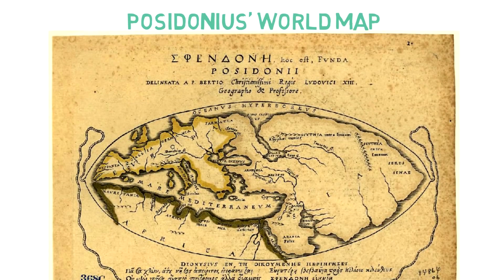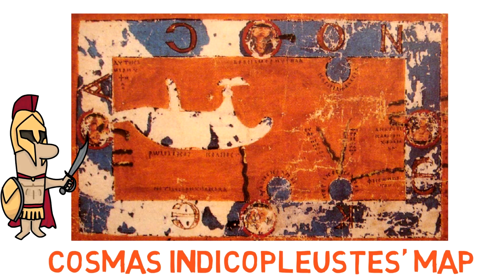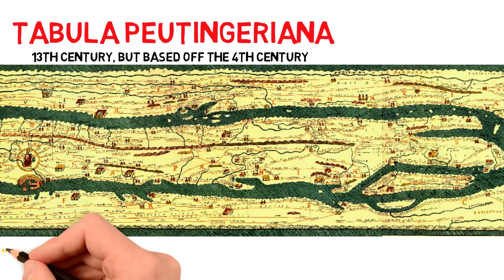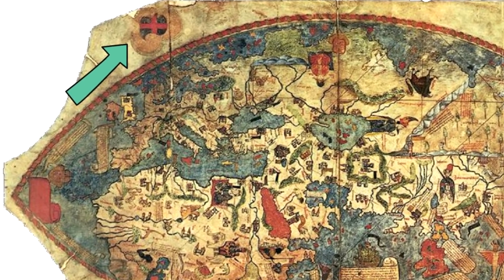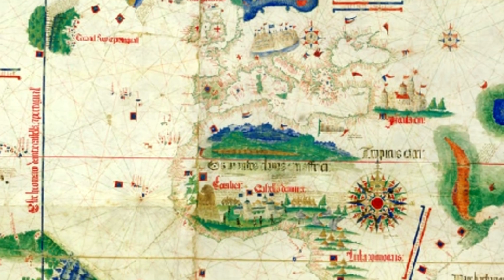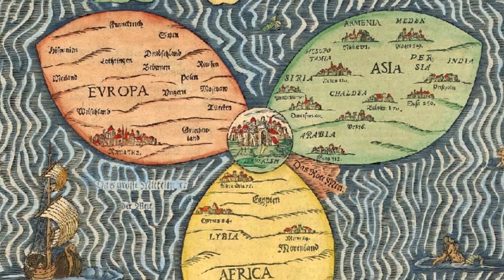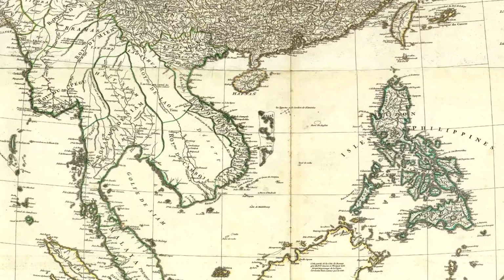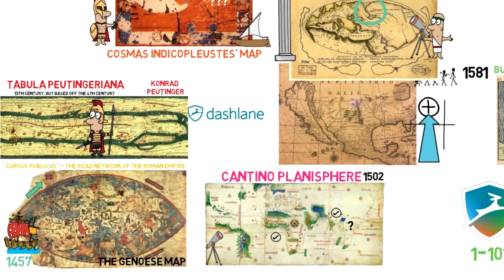More Amazing Old Maps You’ve Never Seen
Download Dashlane for free and get a free Premium trial for 30 days